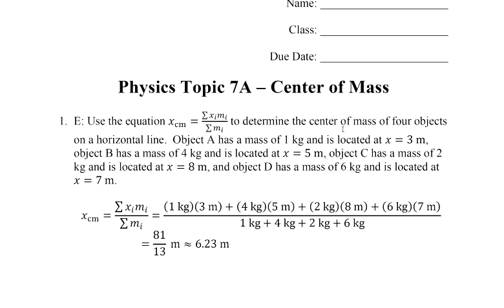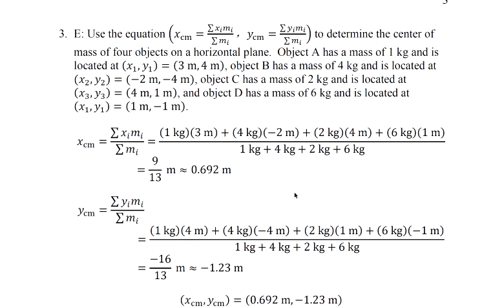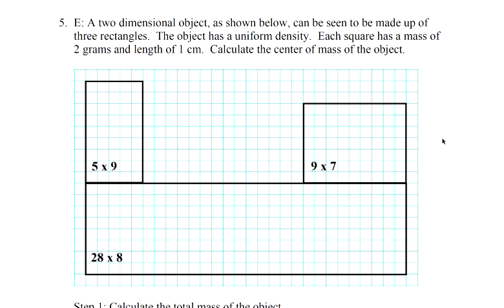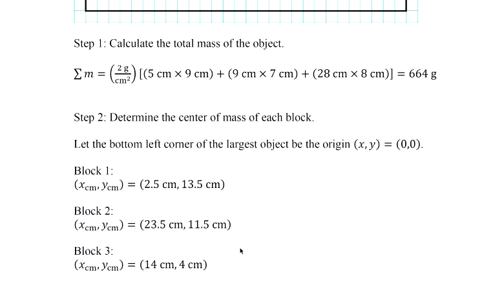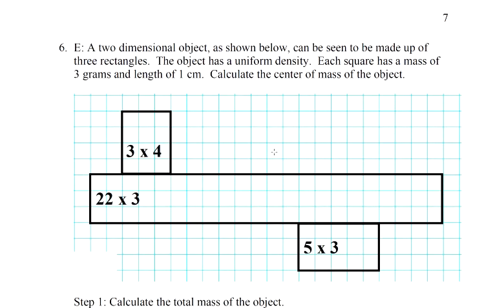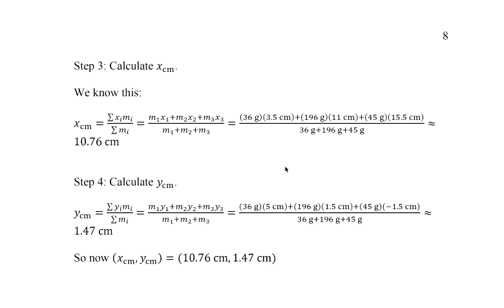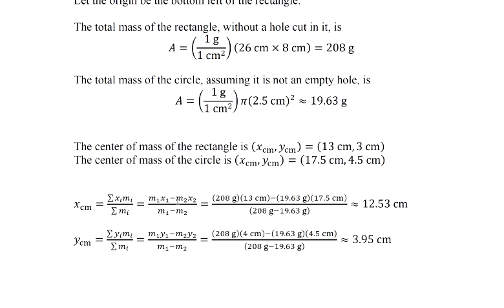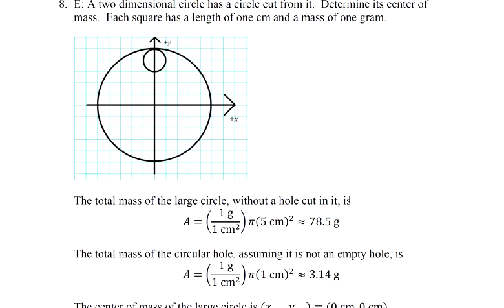Physics Topic 7A - Center of Mass (with Free Worksheet)